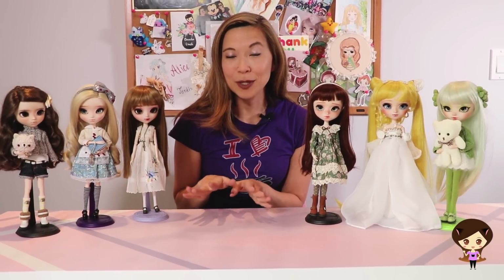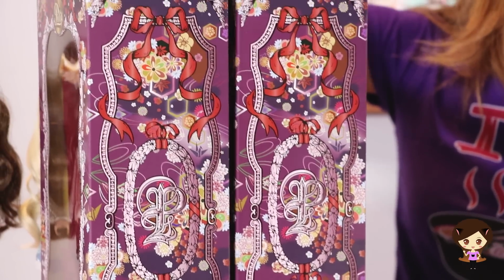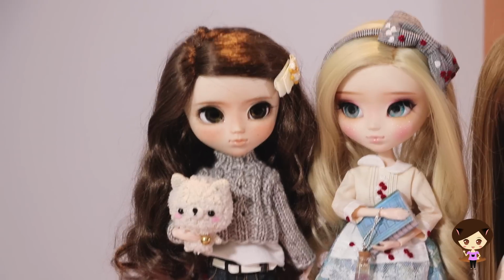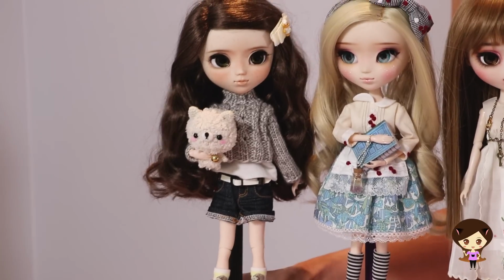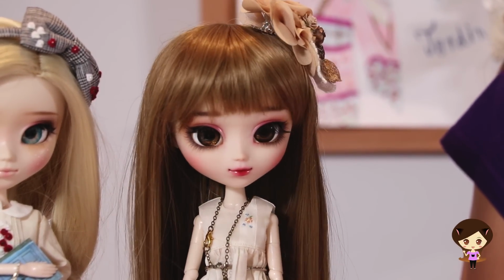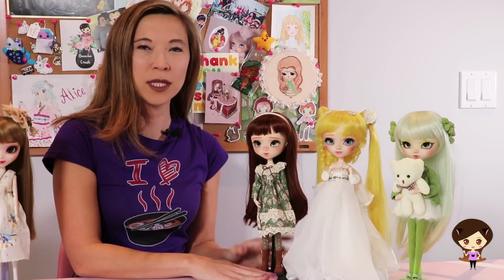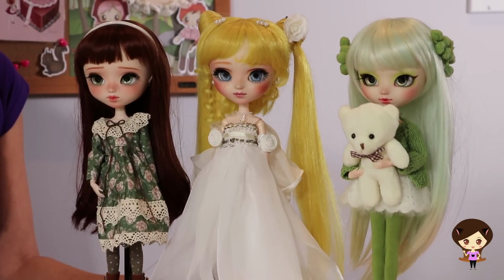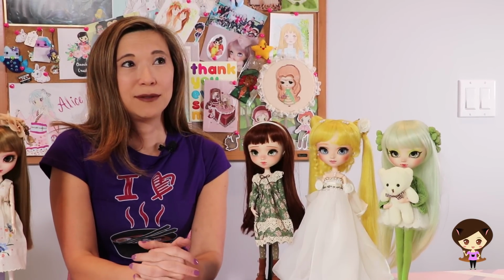Dolly News: Pullip, Groove, and the 2017 Year In Review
Hi guys! Lots to say about 2017...some good, some stressful!